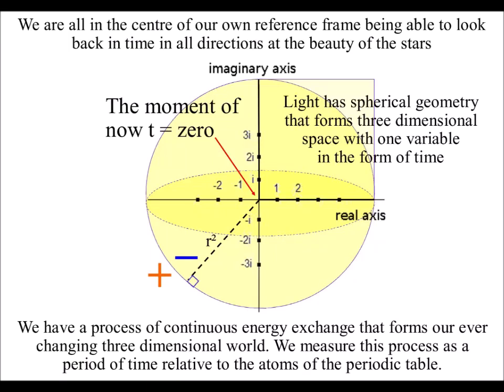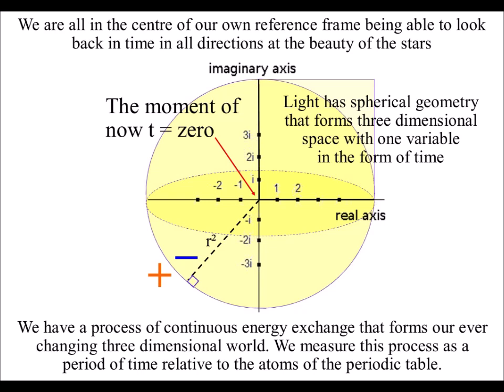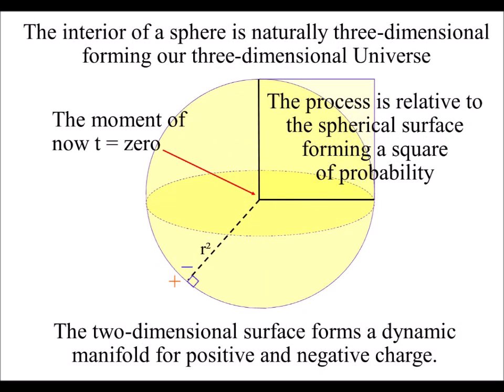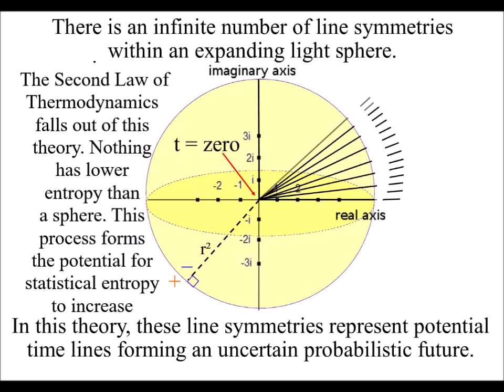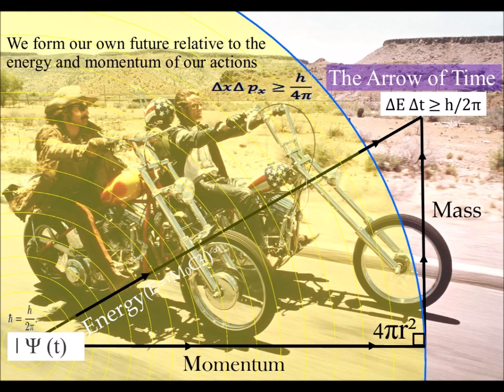🟡 A concept of Zero and Infinity ∞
In this theory zero represents the moment of now, t = zero in an individual reference frame.  As part of a geometrical process the t = zero represents the centre of a sphere. The interior of a sphere is naturally three-dimensional and the two-dimensional surface forms a dynamic manifold for positive and negative charge. There is an infinite number of line symmetries within an expanding sphere.  In this theory, these line symmetries represent potential time lines forming an uncertain probabilistic future. A process of spherical symmetry forming and breaking, forms entropy or disorganization with the potential for greater symmetry formation, that we see in cell life and in the potential forever more abstract mathematics. The Second Law of Thermodynamics falls out of this theory. Nothing has lower entropy than a sphere. This process forms the potential for the increase in statistical entropy.